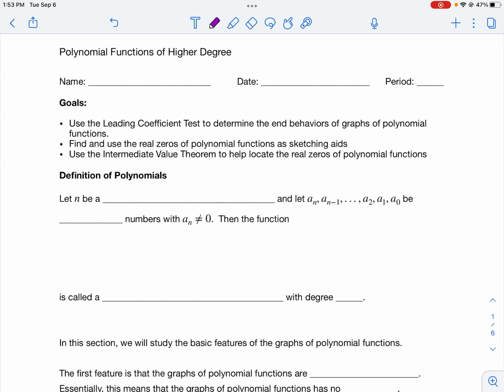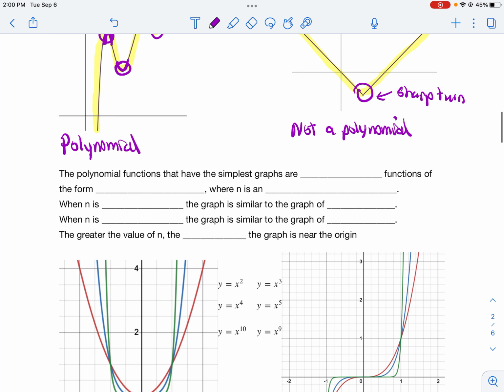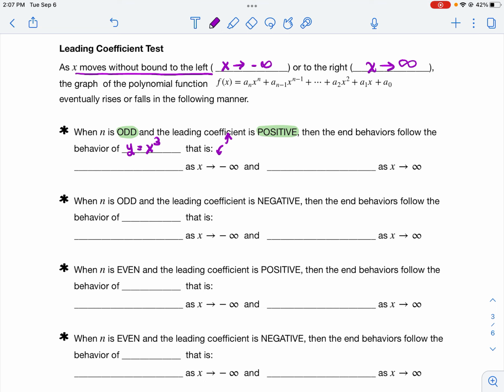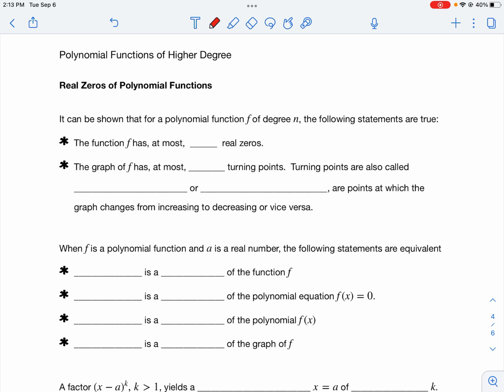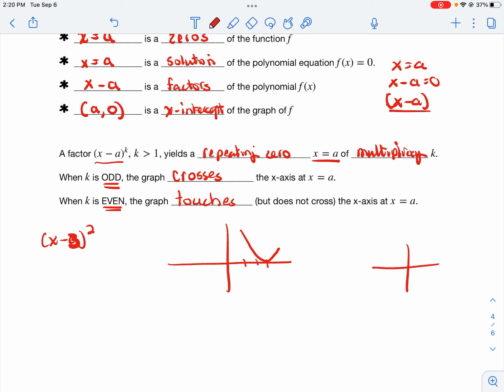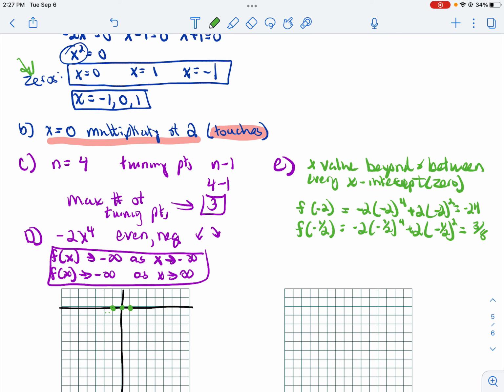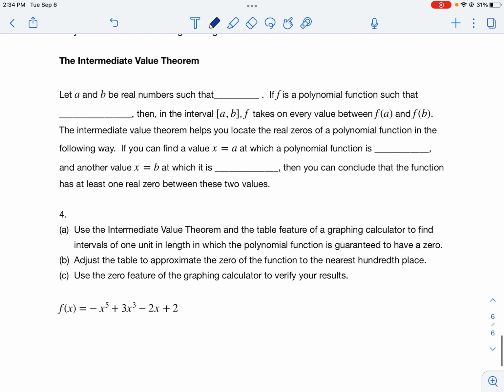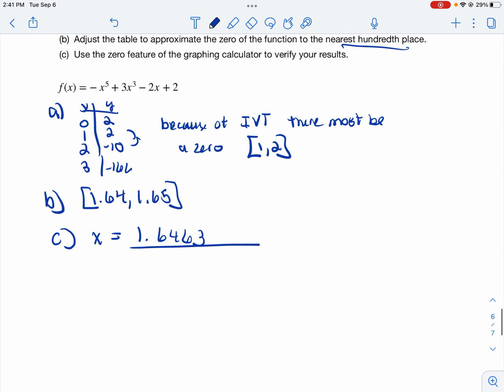Polynomials of Higher Degree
In this video we will learn how to identify polynomials of higher order (polynomials of degree greater than 2).  The characteristics of polynomials, leading coefficient test, how to find the real zeros and factors of polynomials of higher order.  Finally, we will use everything we learned to sketch the graphs of higher degree polynomials without the use of a graphing calculator device.